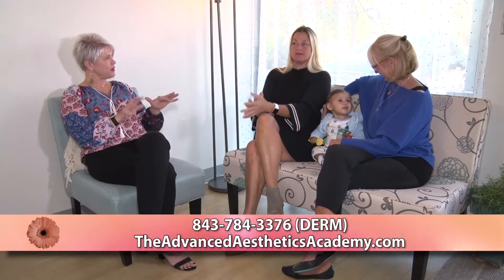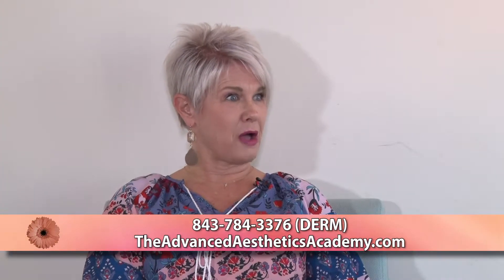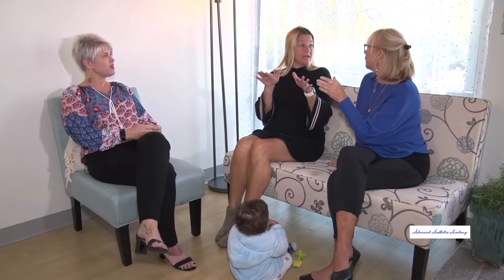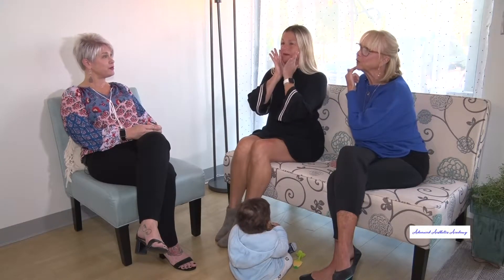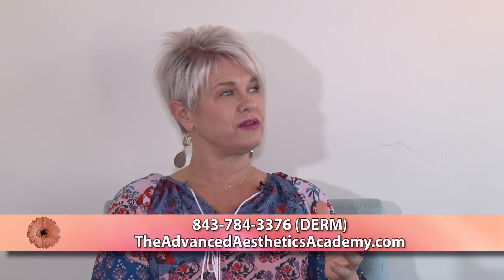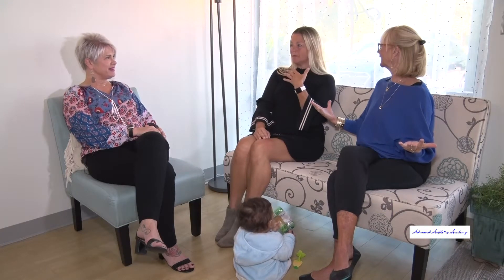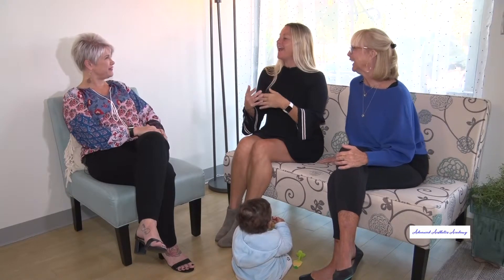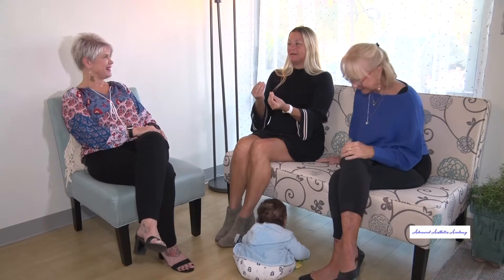GIRL TALK | Heidi Daly, Advanced Aesthetics Academy Pt 2 | October 2019 | WHHITV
176 Dermis Ave, Hardeeville, SC